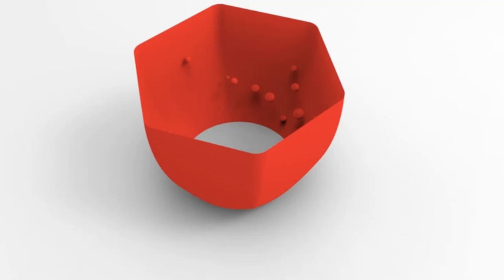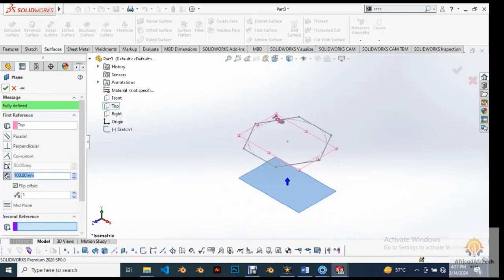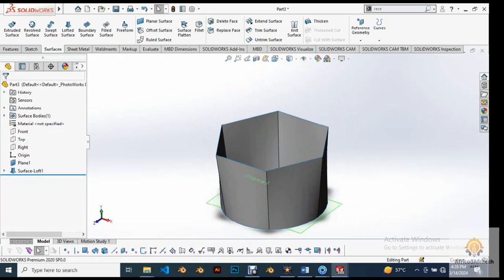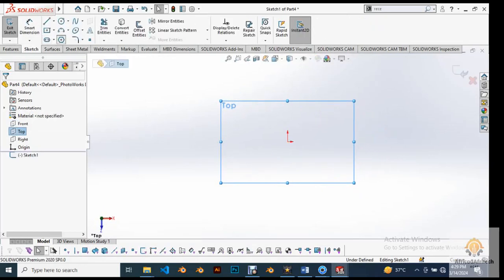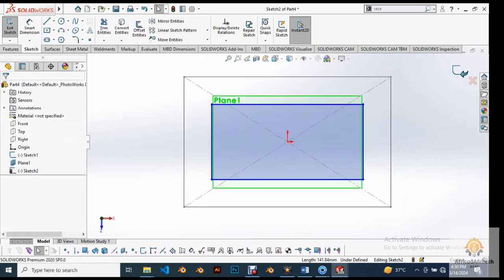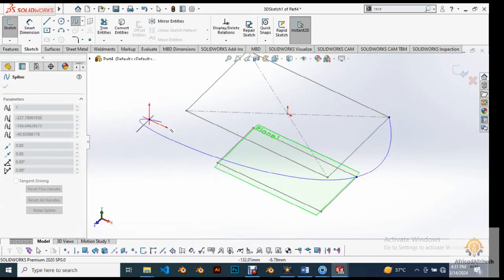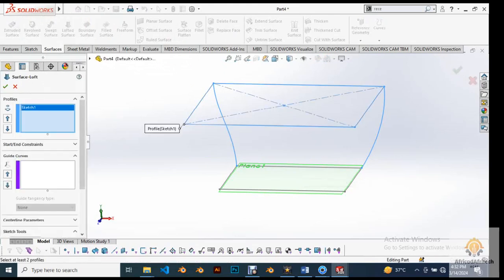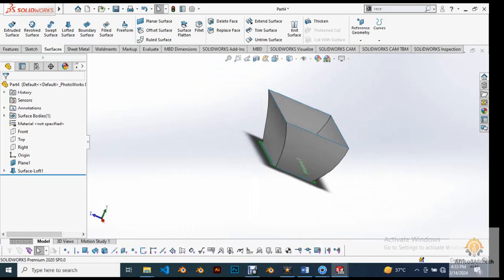5.Lofted Surface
Master Lofted Surfaces in SolidWorks: The Ultimate Guide (For Beginners!)
Looking to take your SolidWorks skills to the next level?  This video dives deep into the powerful world of Lofted Surfaces, a fundamental tool for creating complex shapes in SolidWorks.

Whether you're a complete beginner or want to refresh your knowledge, this comprehensive tutorial will guide you through everything you need to know:

Understanding Lofted Surfaces: We'll break down the concept of lofting and how it helps create smooth transitions between profiles.
Step-by-Step Creation: Follow along as we build a practical example using the Lofted Boss feature in SolidWorks.
Essential Settings Explained: Learn about key options like guide curves, end conditions, and draft angles to achieve precise control over your lofted surfaces.
Pro Tips and Tricks: We'll share valuable tips and techniques to ensure your lofted surfaces are watertight and error-free.
Common Challenges Addressed: We'll tackle common pitfalls faced by beginners and provide solutions for a seamless workflow.
By the end of this video, you'll be confident in using Lofted Surfaces to create a variety of shapes in your SolidWorks projects!

This video is perfect for:

SolidWorks beginners eager to learn essential modeling techniques.
Hobbyists and designers looking to expand their 3D design skills.
Anyone interested in creating complex shapes with ease in SolidWorks